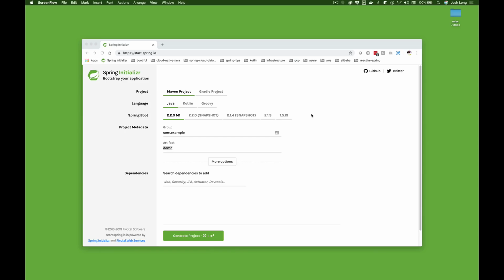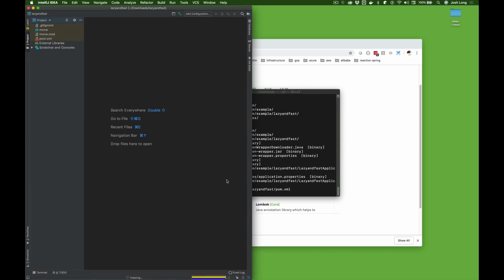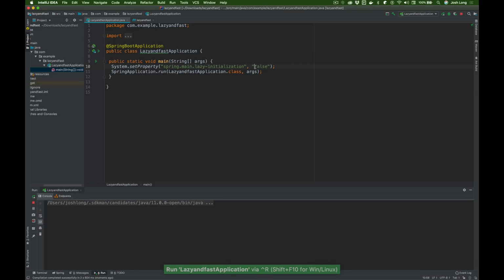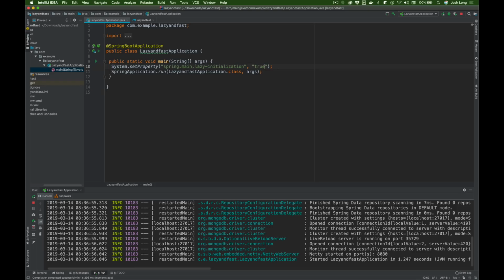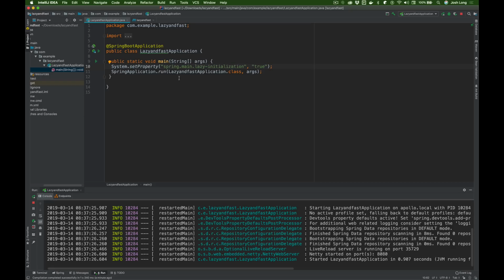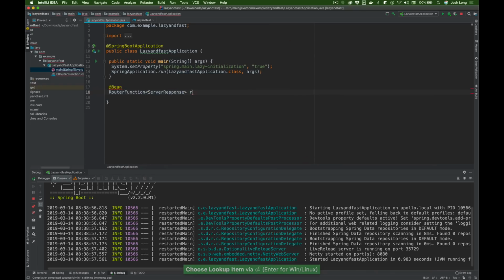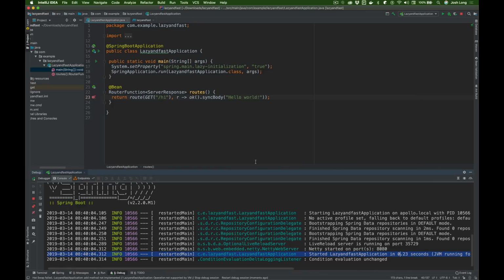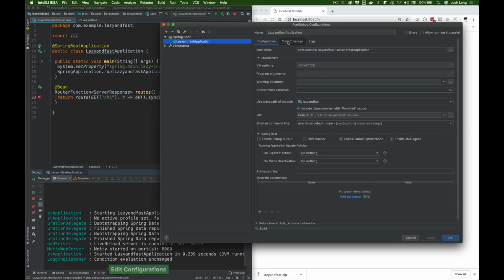Spring Tips: Be Lazy AND Fast with Spring Boot 2.2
Hi Spring fans! Welcome to a quick, mid-interregnum installment of Spring Tips in which we look at a few features that let you be both lazy AND fast in Spring Boot 2.2!